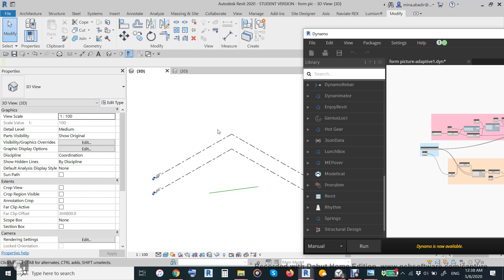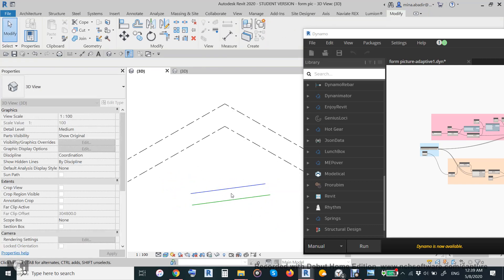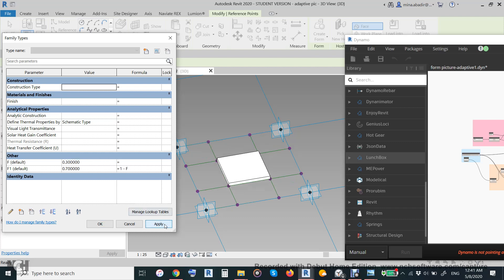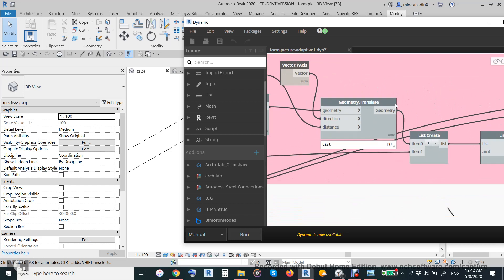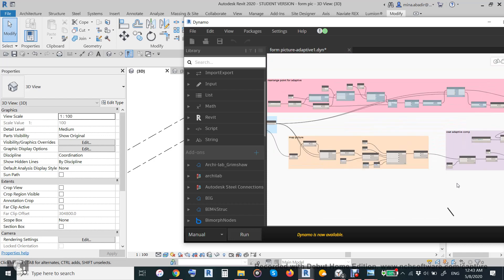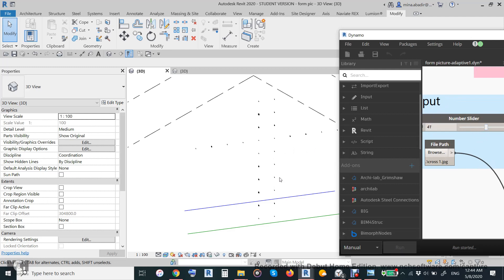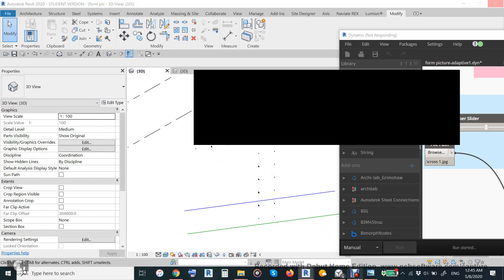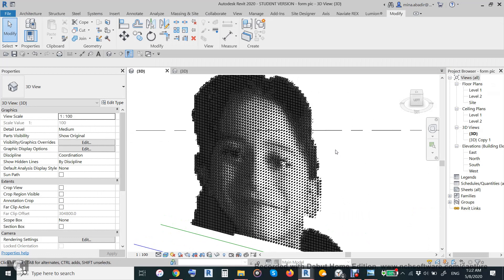HOW TO CREATE A 3D REVIT MODEL FROM PICTURE IN 5 MINUTES USING DYNAMO AND ADAPTIVE COMPONENT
ALL THE RELATED FILES ( WORKING FILES )SUCH AS
-REVIT FILE
-DYNAMO SCRIPT